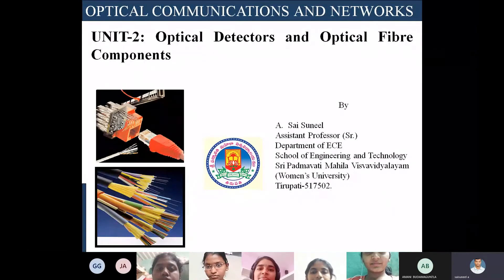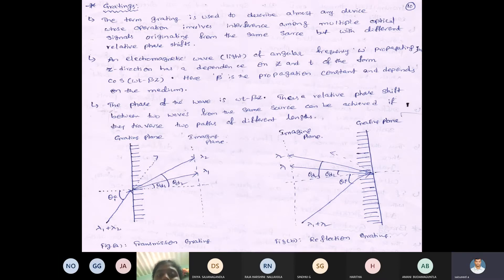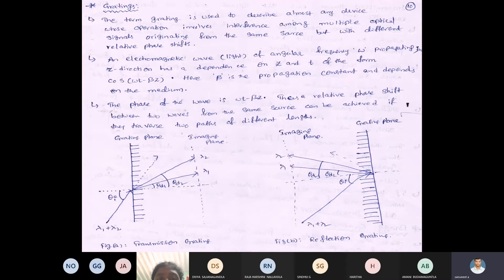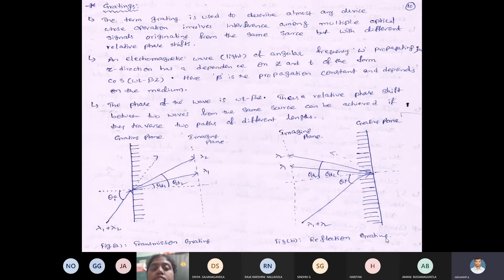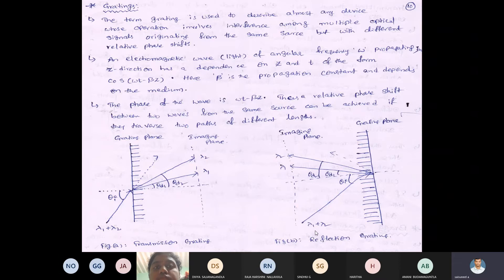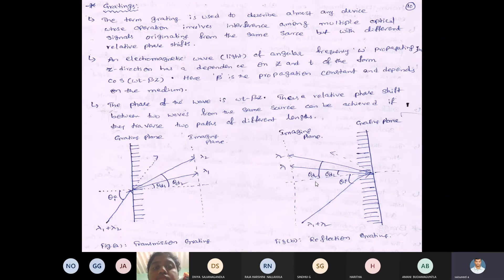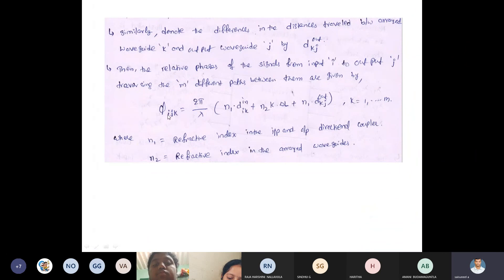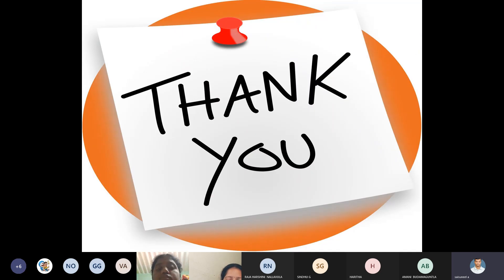UNIT-2 :: OCN :: Gratings, Bragg Gratings, Mach Zehnder Interferometer and Arrayed Waveguides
I M.Tech. :: I Semester :: SoET :: SPMVV :: Optical Communications and Networks